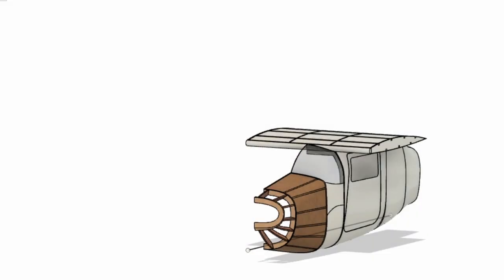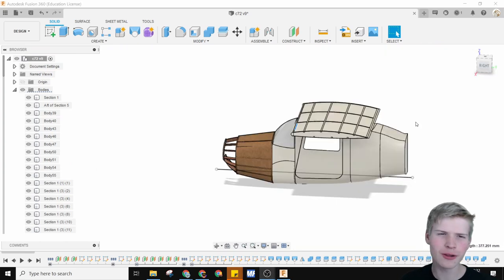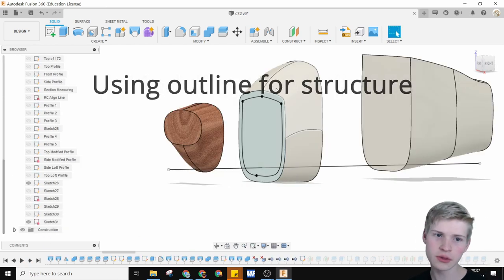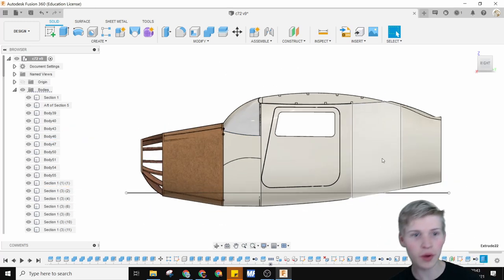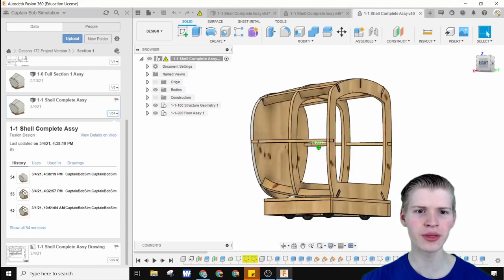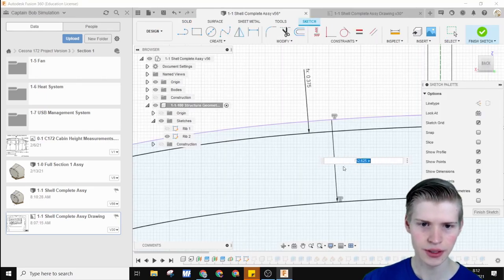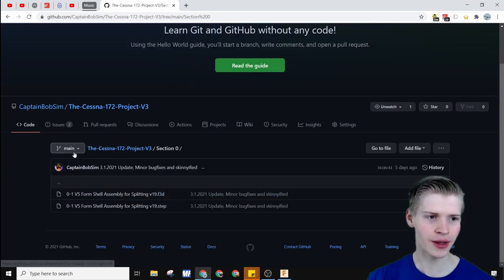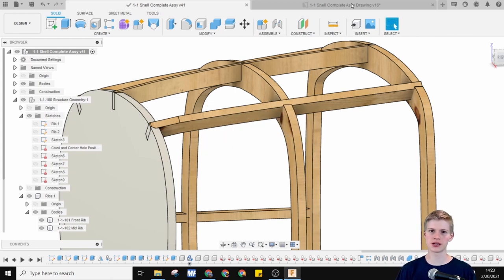This CAD Model is AMAZING!! | Cessna172sdays Ep.15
Today we're going to look at a few different CAD Models, to see how awesome they are, as well as fix some early design mistakes in Fusion 360.

▶ DISCORD (Post your sim in the "Show Your Sim" channel)
▶ INSTAGRAM use cessna172sday in your photo to share it.
▶ Part Failure? Submit a GitHub issue or fill out this forum
▶WISHLIST: Many things are required to make Captain Bob run, if you'd like to put some WD40 into the gears you can make a contribution
PC Specs: Ryzen 7 2700U, 16 GB ram, Radeon RX VEGA 10 GPU
This week I got 1% better at editing creatively (instead of just "getting the video done")